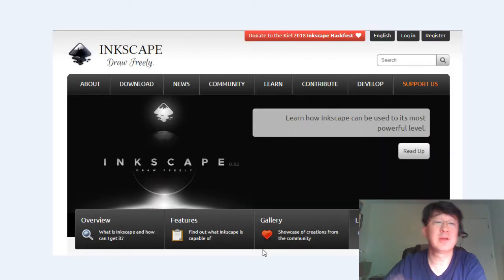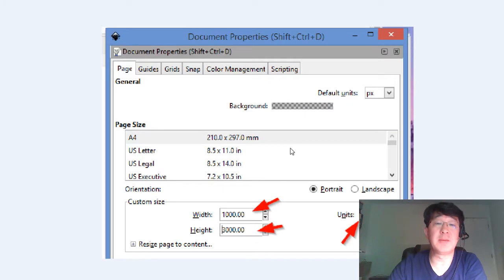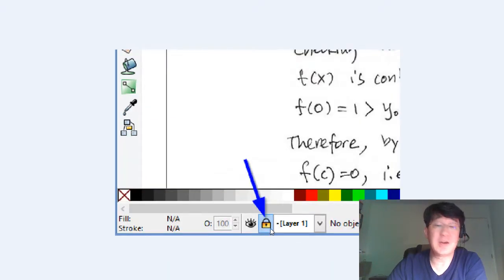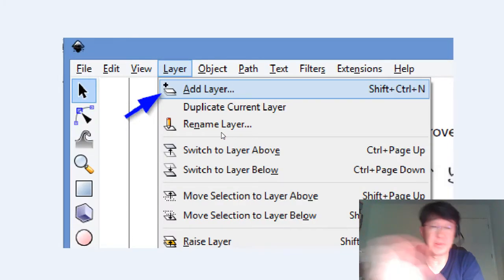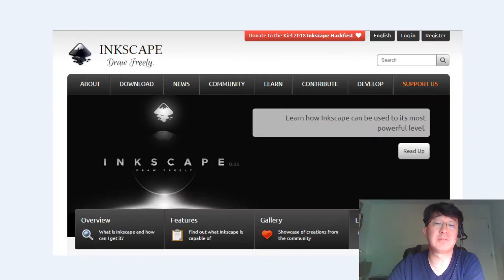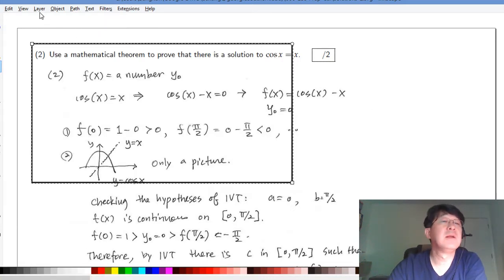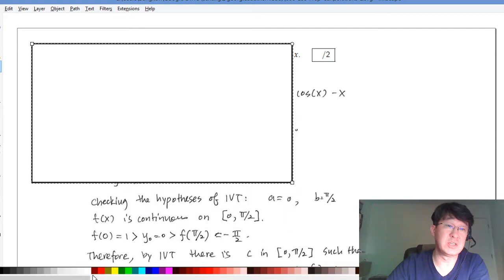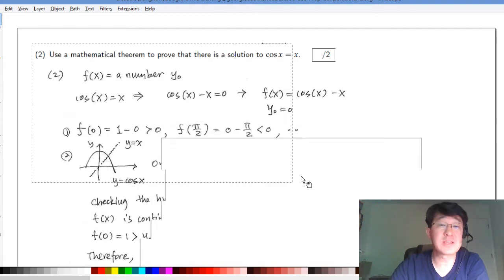Presenting Solutions with Inkscape